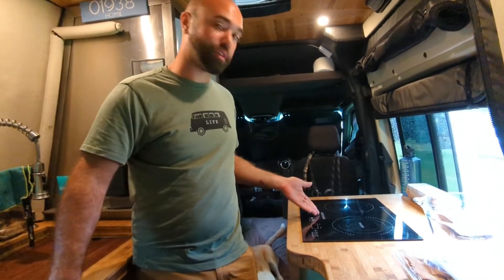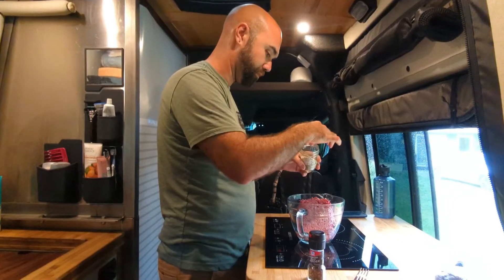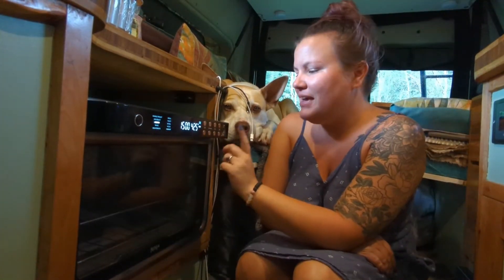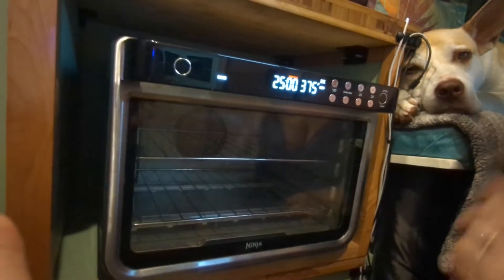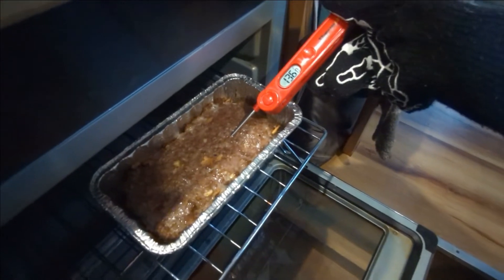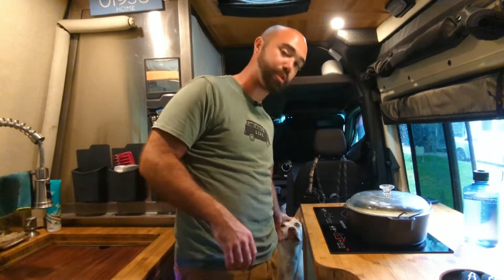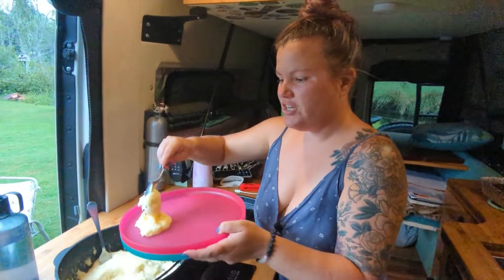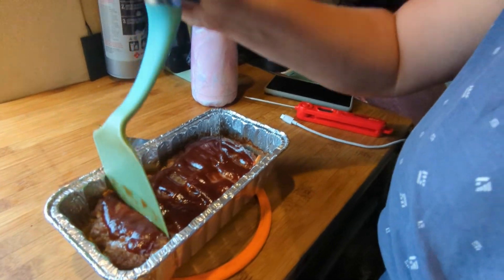Reviewing our kitchen appliances after 8-months on the road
We are fed up with YouTube reviews of brand-new products. We wanted to showcase our kitchen appliances - namely our oven and stove - after 8-months of full-time usage. We have been using them a LOT, and so we figured we're much better qualified to review the products. Hopefully you guys agree. We aren't affiliated with either of these products, we just really like them, and wanted to give an honest review for anyone else who may be looking to put together a kitchen for their RV, van, tiny house, full-size house, whatever. We would seriously recommend these for any application.

For all of our baking, dehydrating, roasting, and air-frying needs, we have a Ninja Foodie Pro XL oven. This is what most people would refer to as a "toaster oven", but it is in fact a full-fledged convection oven. It is the cornerstone of our bakeware, and we love it. Although the product literature specifically states it's not for RV applications, the oven has survived some pretty harsh terrain with no failures. We cook with it, on average, every two days and it has had zero issues. If you would like to learn more or to purchase one for yourself or a loved one, the product page is here:

Our cooktop gets even more usage than our oven; at least once per day. It is made by Greystone, and is a two-element induction cooker. This cooktop has been fantastic, same as our oven. We have incorporated a rubber-backed placemat to protect it from scratches when not in use. The few scratches that it has accumulated are cosmetic only, and do not impact its function. It cooks all our meals lightning-fast and we have no complaints whatsoever. If you'd like to check it out to learn more, the product page is here:

As always, if you like the video, let us know and let your friends know. If you don't like it, let us know that, too.

If you like to use Instagram, find us @out_of_ipswich